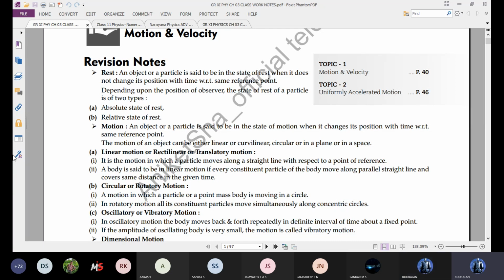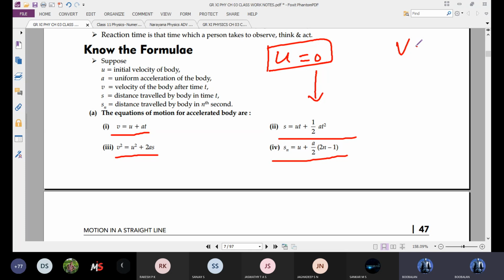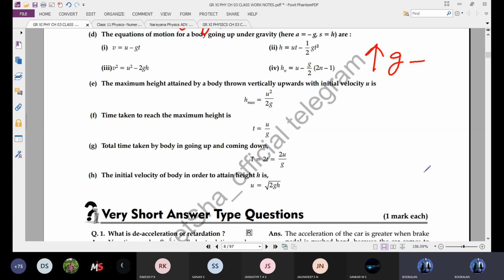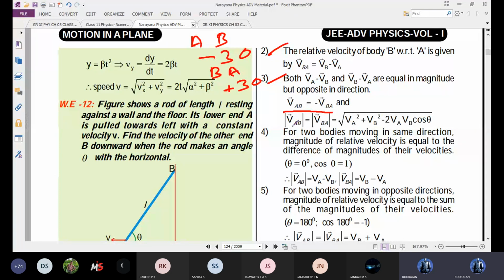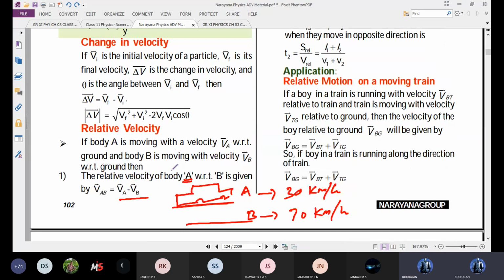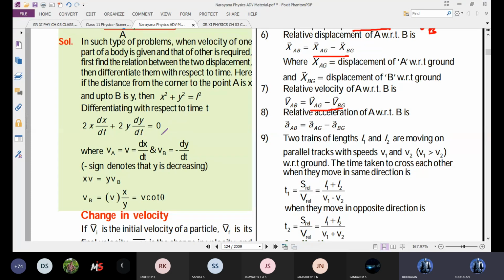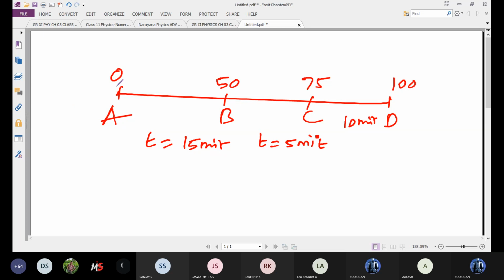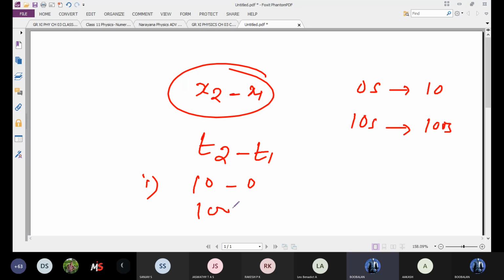GR XI PHYSICS 20210709 041026